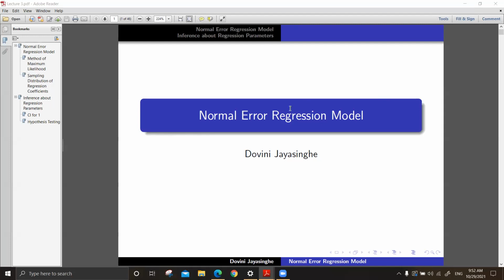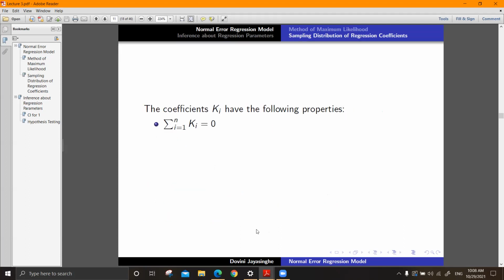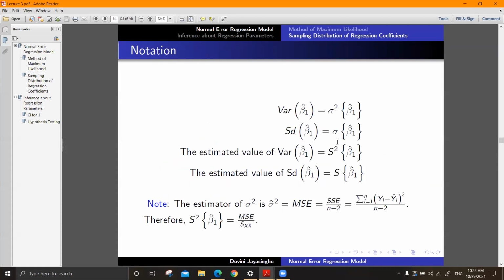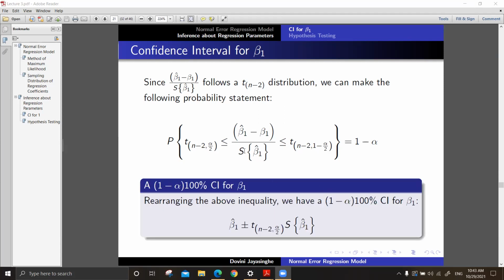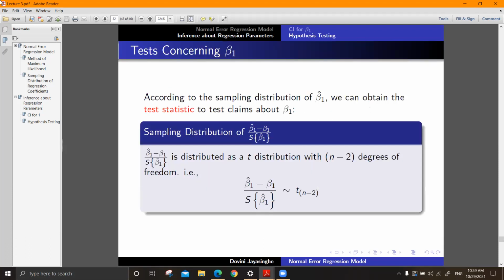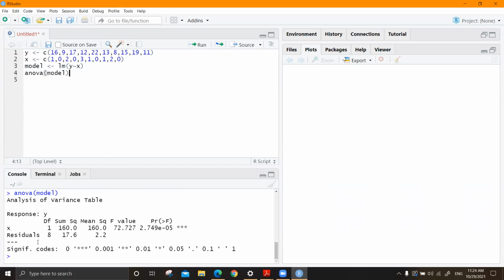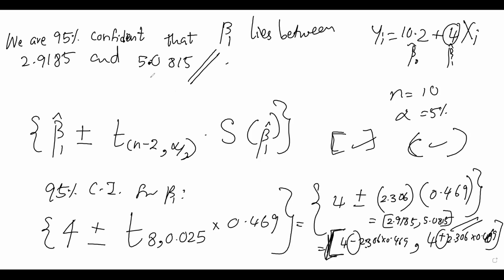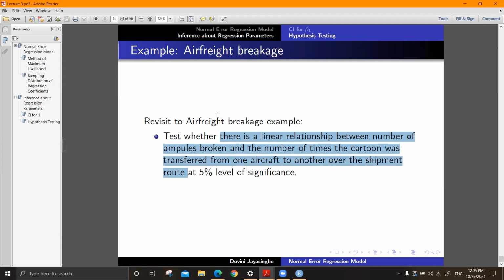AMT 325 2 0 Lecture 3